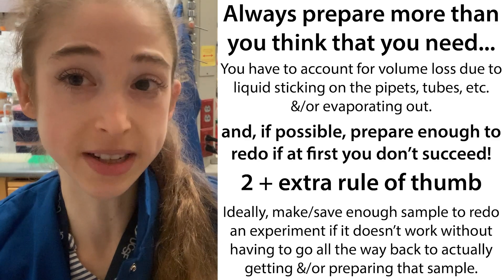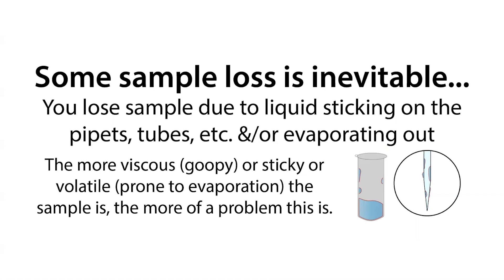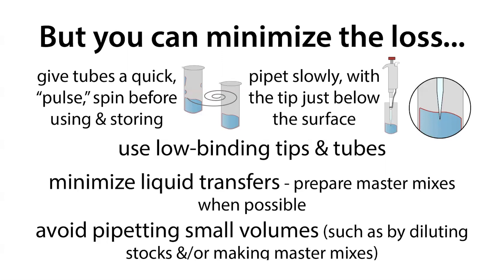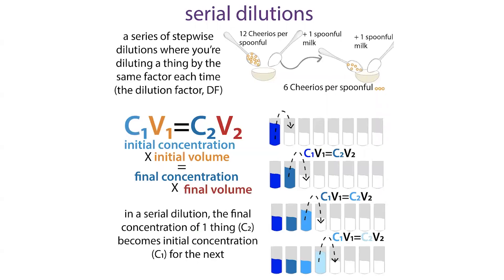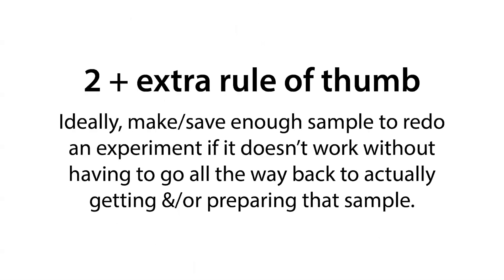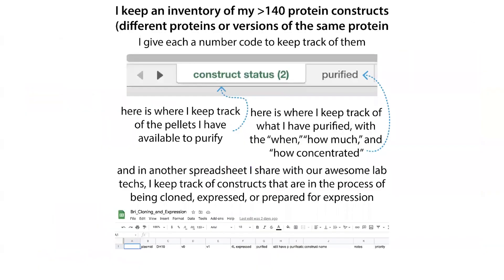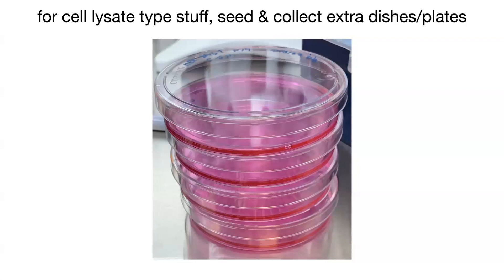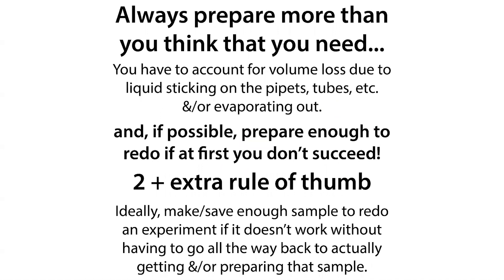Make more than you think you need: practical lab tips for avoiding, but preparing for, sample loss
Always prepare more than you think that you need - and, if possible, prepare enough to redo if at first you don’t succeed!

Some sample loss is inevitable...

You lose sample due to liquid sticking on the pipets, tubes, etc. &/or evaporating out. The more viscous (goopy) or sticky or volatile (prone to evaporation) the sample is, the more of a problem this is.

But you can minimize the loss...
* give tubes a quick, "pulse," spin before using & storing
* pipet slowly, with the tip just below the surface
* use low-binding tips & tubes
* minimize liquid transfers - prepare master mixes when possible
* avoid pipetting small volumes (such as by diluting stocks &/or making master mixes)

And prepare extra to account for it

I have a sort of 2 + extra rule of thumb I try to follow where I like to have enough sample so that I can redo an experiment if it doesn’t work without having to go all the way back to actually getting and/or preparing that sample. The “extra” is because you have to account for volume loss due to liquid sticking on the pipets, tubes, etc. and/or evaporating out.

So, for example, if I’m running an SDS-PAGE gel and I have plenty of sample I will prepare enough to load 2 lanes worth of the gel. Which means making ~2.5 lanes worth.

How much “extra” you need to make depends on things like how big your total volume is, how sticky or viscous your sample is (you’ll need more for these) and how many pipetting steps you have (remember you lose some each time). It also depends on how expensive and/or available the components are!